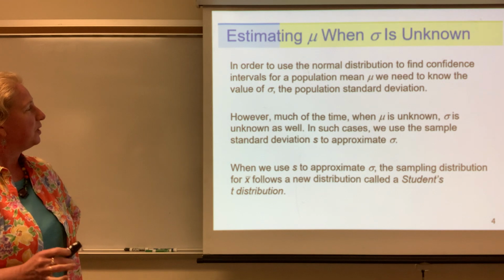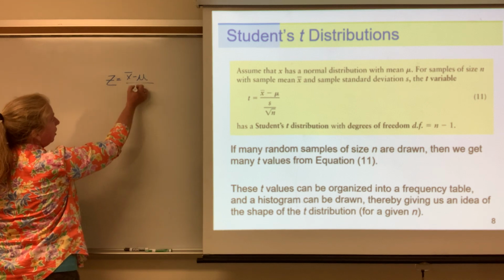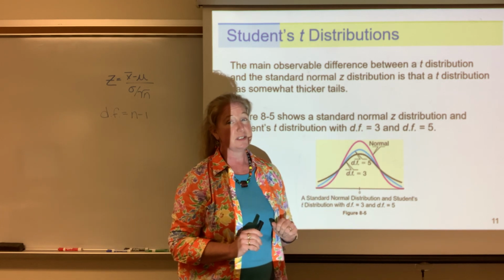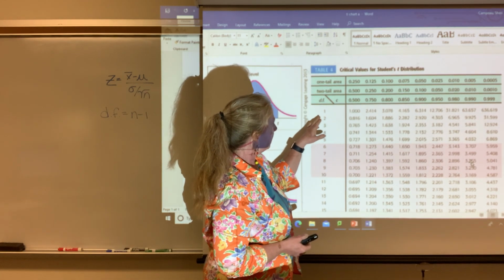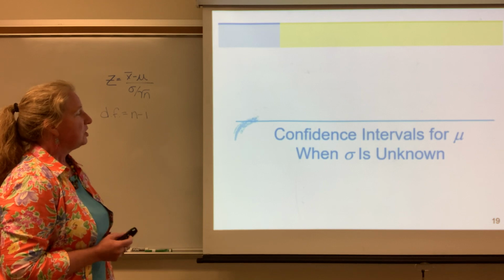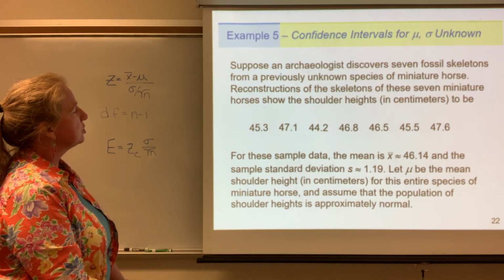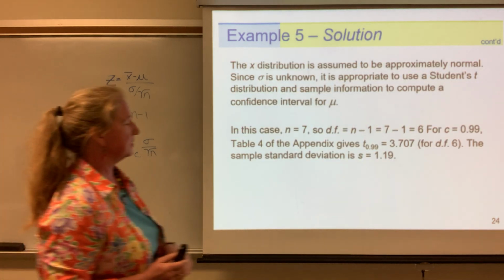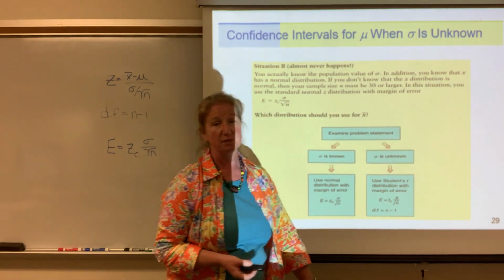MATH111 section 8.2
Confidence interval when sigma is unknown